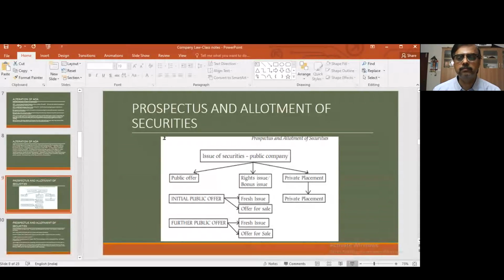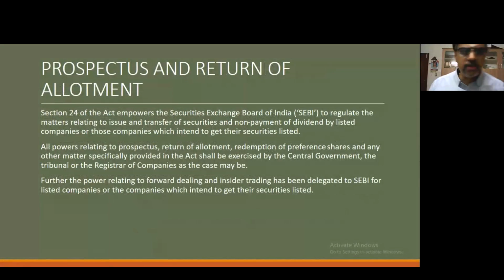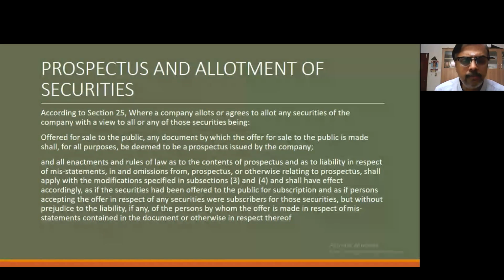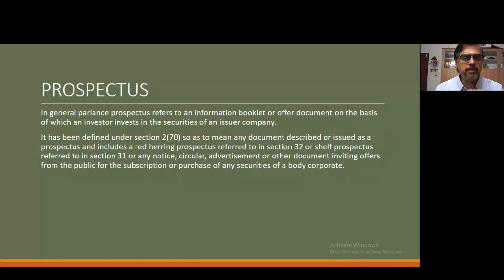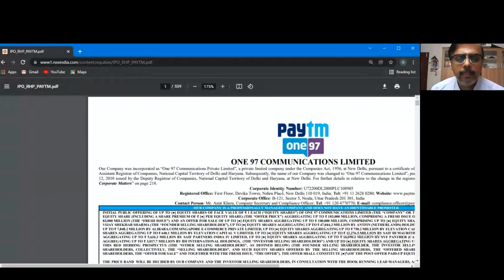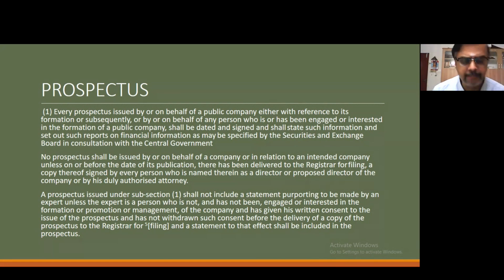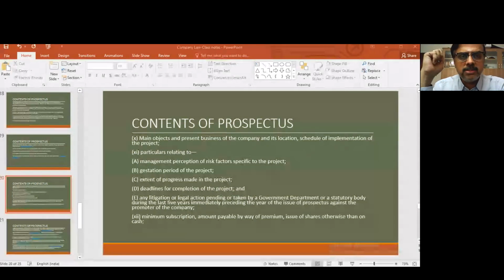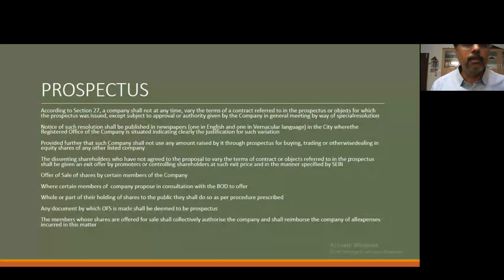Live class -Company Law-Prospectus and Allotment of Securities